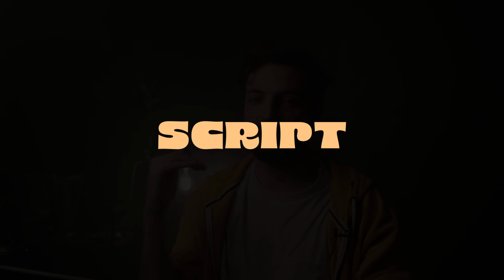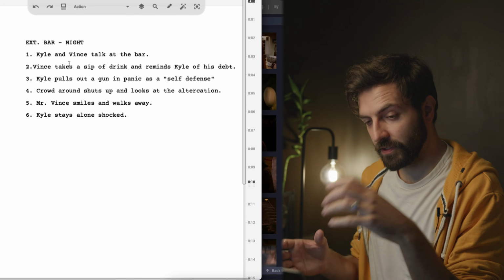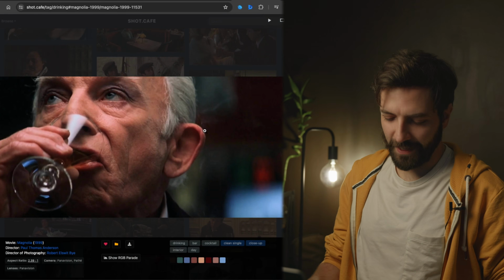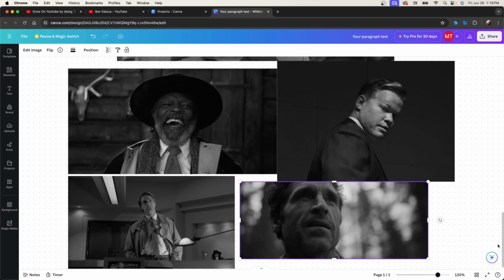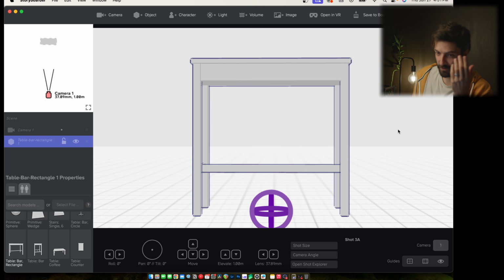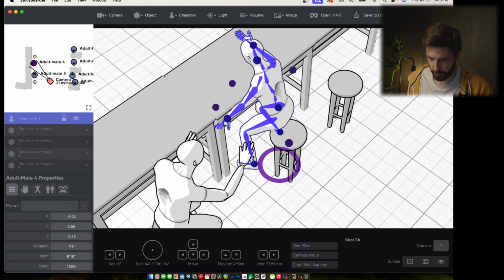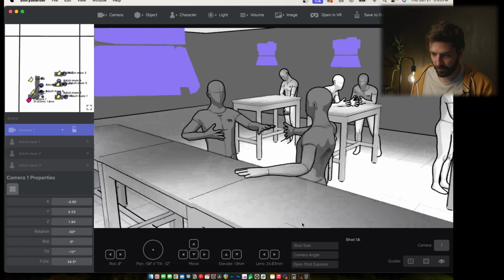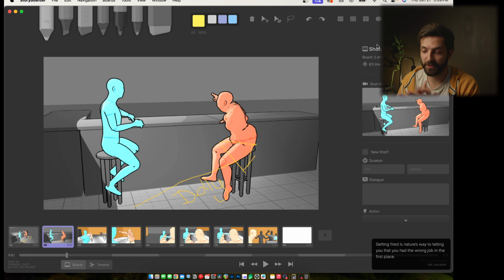How I make STORYBOARDS, when I CAN'T DRAW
Today I am sharing my process of creating a film STORYBOARD.
I am not very good at drawing so here are ways I work around it.
If you have other tips, please share them in the comments below!

TOOLS USED IN THE VIDEO:
Reference Storyboard (free):

CHAPTERS:
00:00-00:04 - INTRO
00:04-1:14 - SCRIPTING
1:14-4:04 - REFERENCE STORYBOARD
4:04-4:18 - WHY NO DRAWING?
4:18-9:18 - DIGITAL WAY
9:18-9:30 - FINAL RESULTS
9:30-9:38 - OUTRO

GEAR I USE:

- Panasonic Lumix S5 II
- Sigma 24-70:
- L- Mount (Lumix)
- E- Mount (Sony)
- EF-Mount (Canon)
- Aputure AMARAN 60x